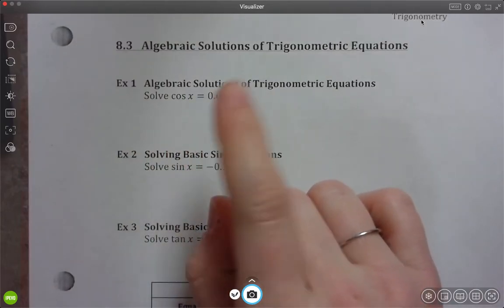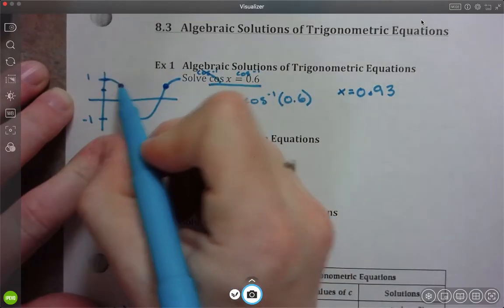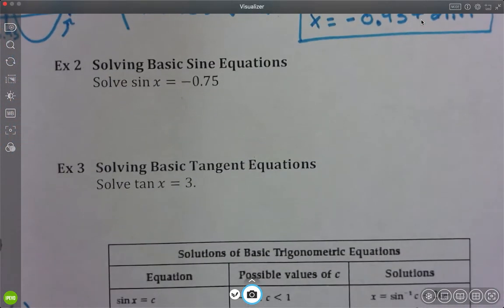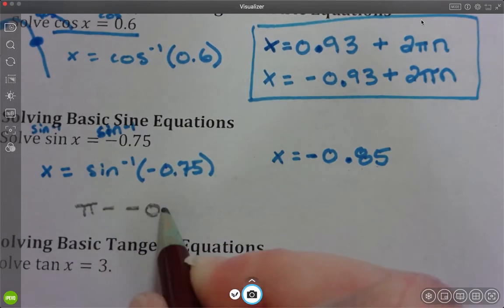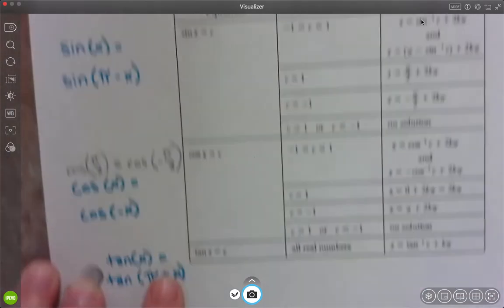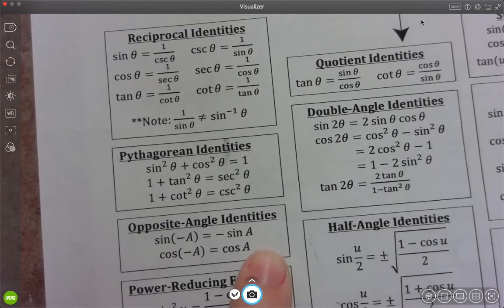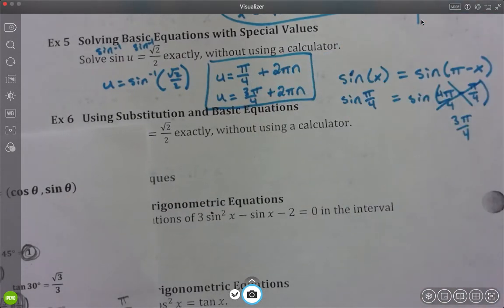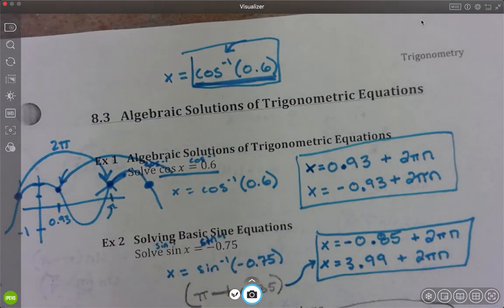TRIG 8 3 PART A